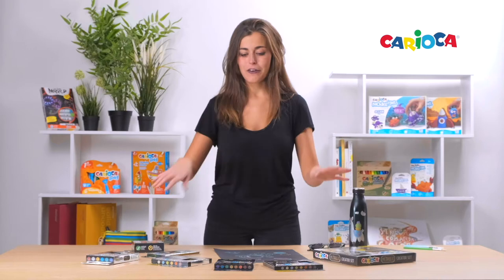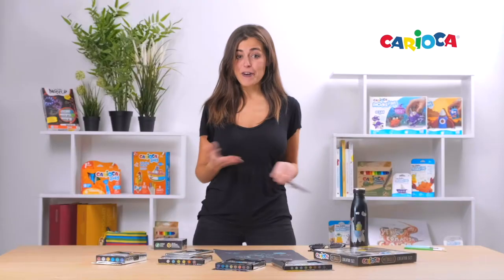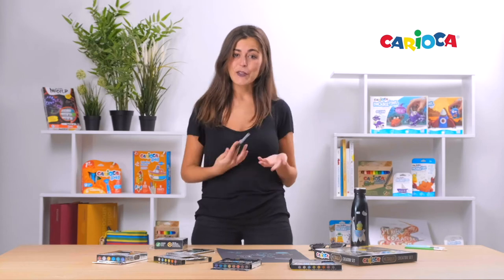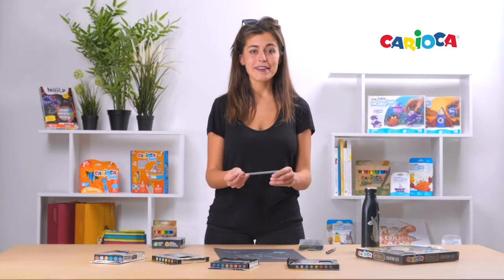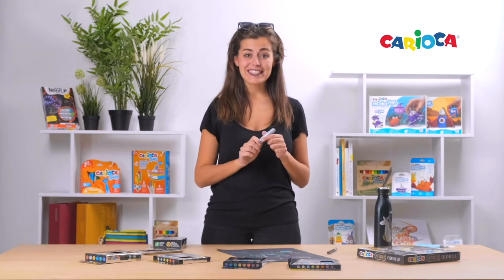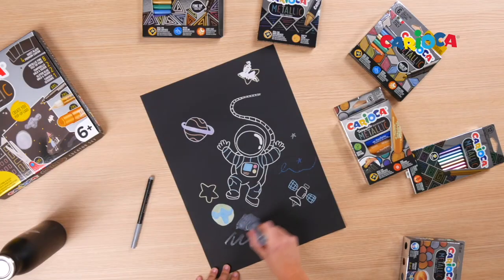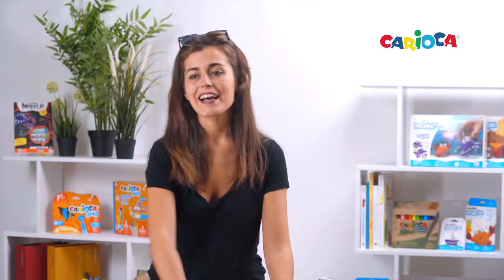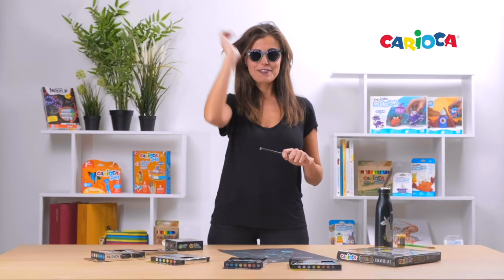CARIOCA METALLIC - Product Presentation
The most sparkling range in CARIOCA is METALLIC.
With 8 different products, Silvia will show in this video how they work.